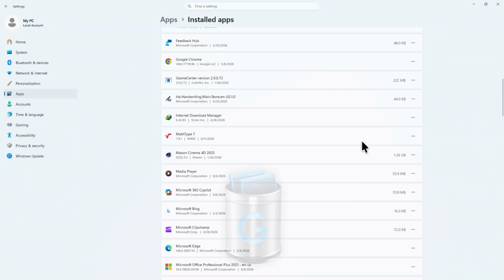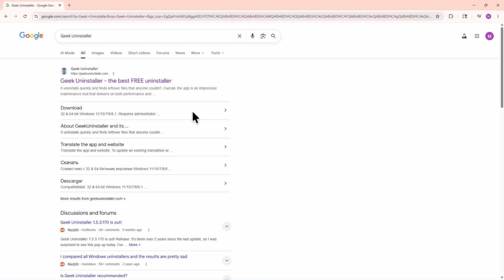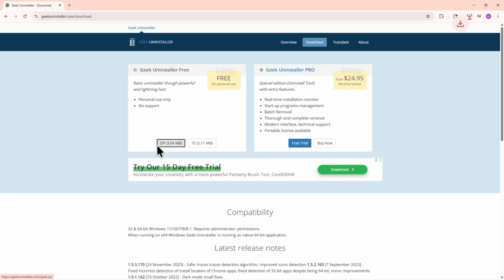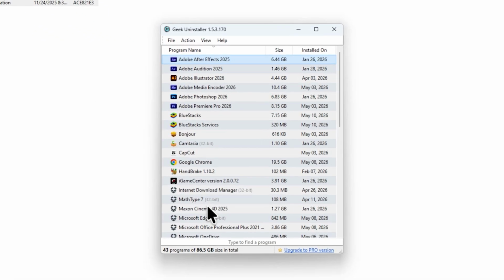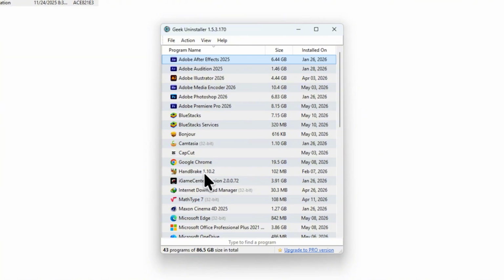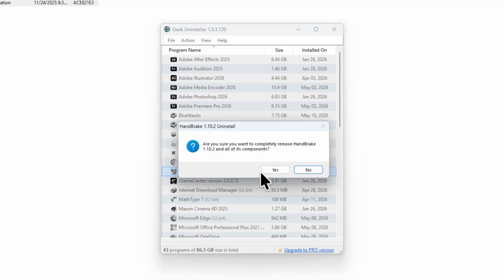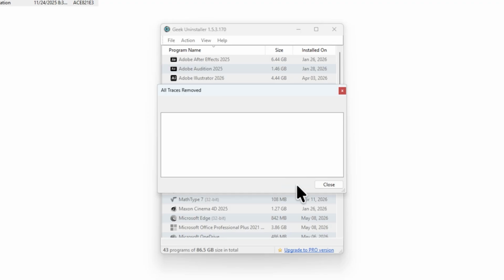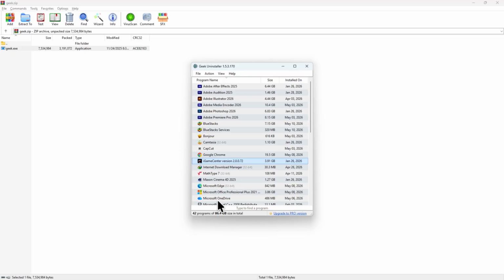Geek Uninstaller • How To Fully Uninstall Programs & Apps on Windows 11 PC & Laptop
Learn how to fully uninstall programs and apps on your Windows 11 PC or laptop using Geek Uninstaller.
Unlike the standard uninstall method, Geek Uninstaller also removes leftover files, folders, registry entries, cache data, and temporary files that often stay behind after uninstalling software.